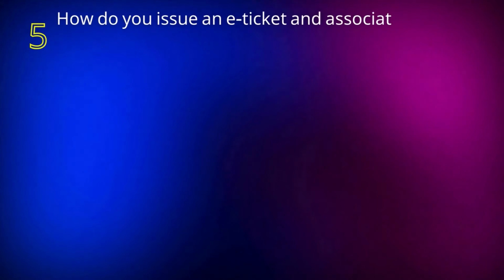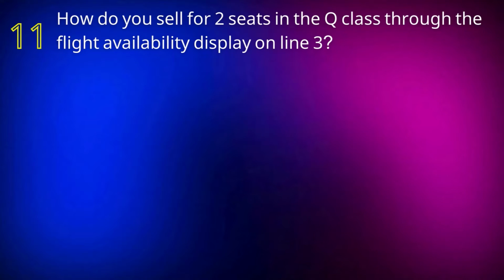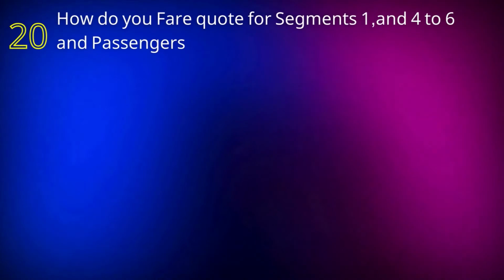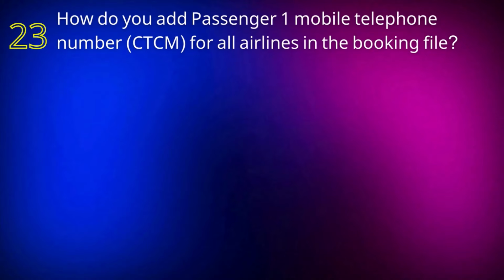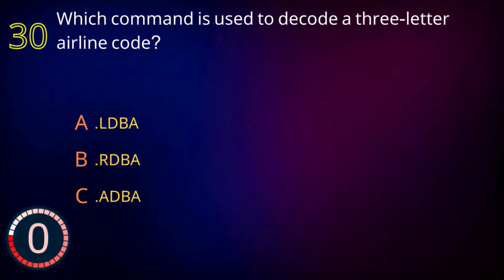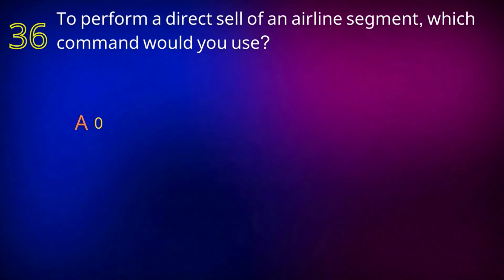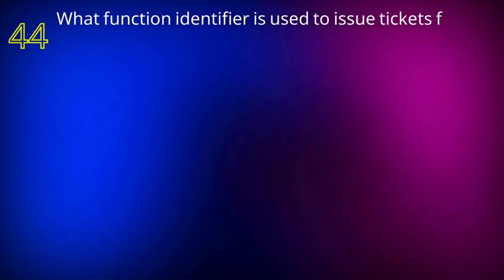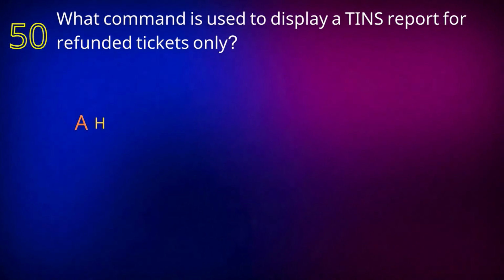Challenge Your Galileo GDS Skills – Can You Pass This Travel Quiz?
Are you a travel professional looking to test and improve your Galileo GDS skills? 🚀 Take this interactive quiz and challenge yourself with real-world Galileo commands, booking scenarios, and essential travel industry knowledge! Whether you’re a beginner or an expert, this quiz will sharpen your skills and help you master Galileo GDS like a pro!

✅ A fun and engaging interactive quiz to assess your knowledge of Galileo GDS
✅ Real-world travel booking scenarios with multiple-choice questions
✅ Step-by-step explanations of correct answers to enhance your learning
✅ Pro tips and tricks to improve your efficiency in Galileo GDS
✅ Ideal for travel agents, aviation professionals, and GDS learners

💡 Why Take This Galileo GDS Quiz?
Galileo is one of the leading Global Distribution Systems (GDS) used worldwide by travel agencies and airlines. This quiz will help you:
✔️ Boost your confidence in using Galileo commands
✔️ Improve your booking speed and accuracy
✔️ Stay ahead of the competition in the travel industry
✔️ Prepare for certifications and job opportunities in the travel sector

✈️ Travel agents looking to enhance their Galileo skills
✈️ Aviation and tourism students preparing for GDS certification
✈️ Newcomers who want to start a career in the travel industry
✈️ Experienced professionals testing their knowledge

📢 Don’t forget to:
👍 Like this video if you enjoy interactive learning
💬 Comment your quiz score and challenge your friends